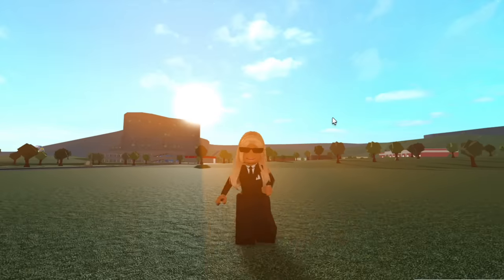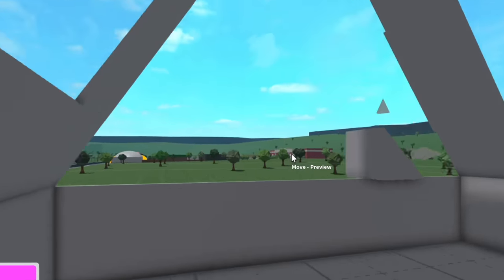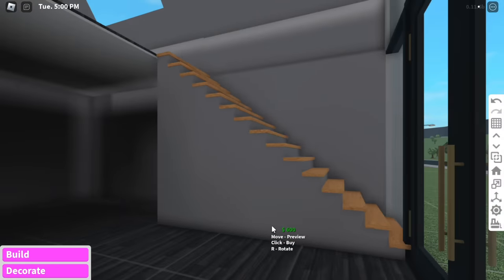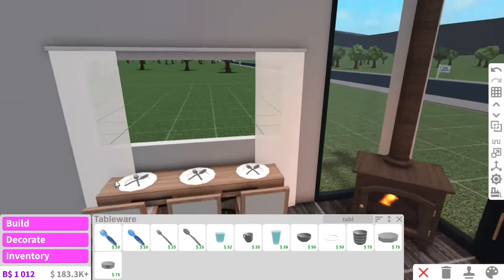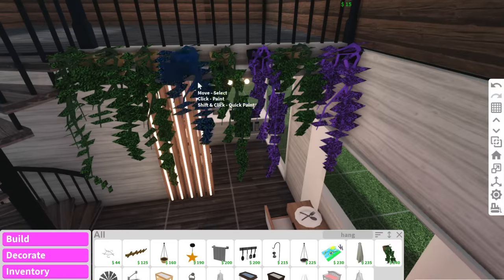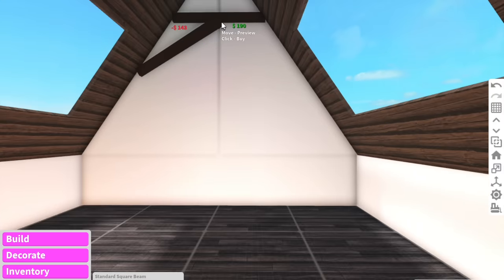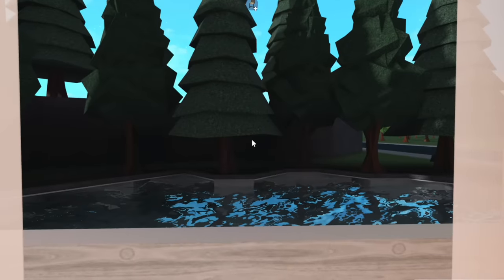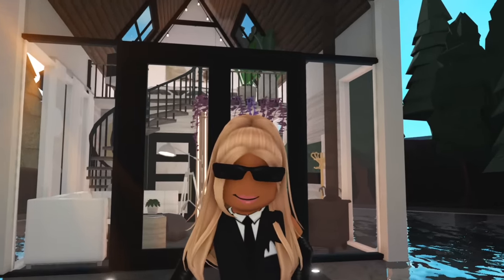BUILDING A TINY HOME IN BLOXBURG | roblox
i built my dream tiny home in bloxburg...